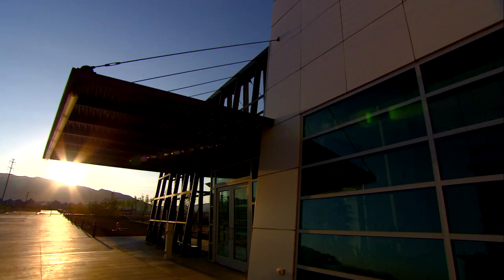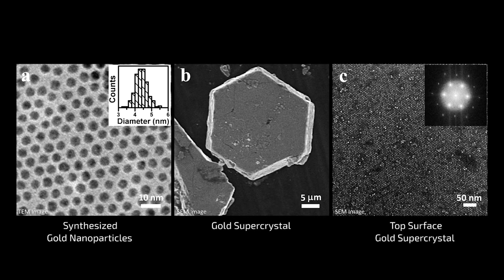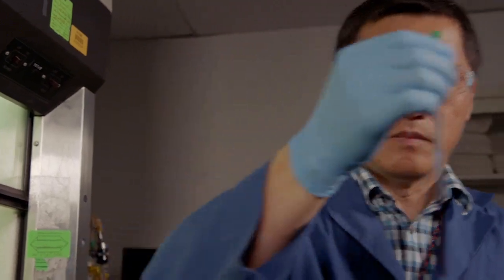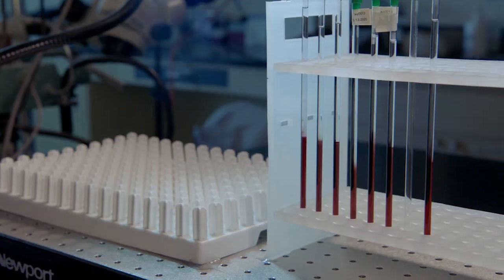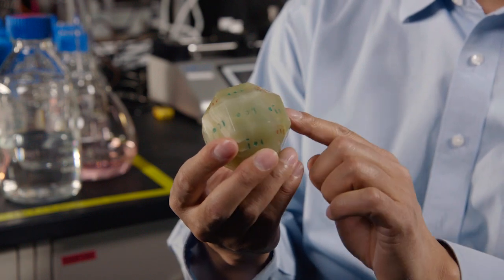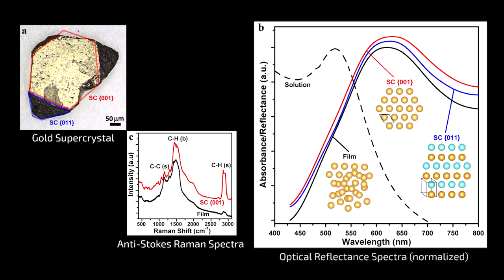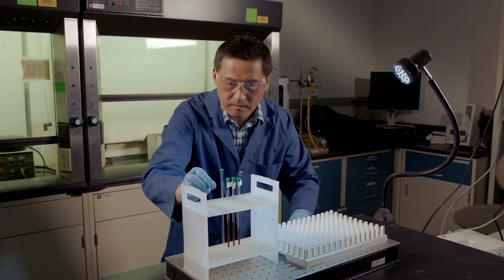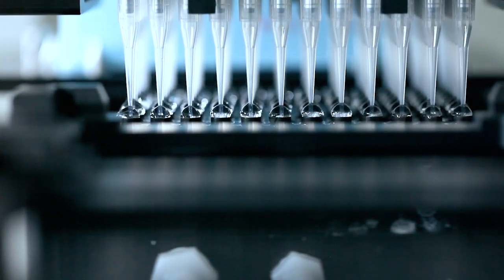Licensing Opportunity: Gold Nanoparticle Supercrystal Chemical Sensors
Sandia’s self-assembling gold nanoparticle supercrystals possess superior chemical detection sensitivity and structural features that could deliver advantages for optoelectronics, photovoltaics, and surface catalysis.

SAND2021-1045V